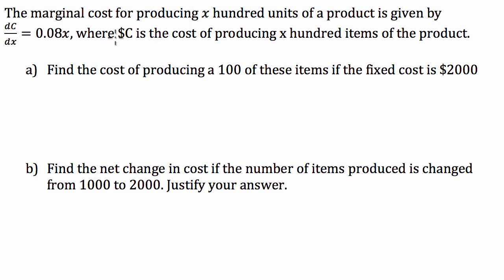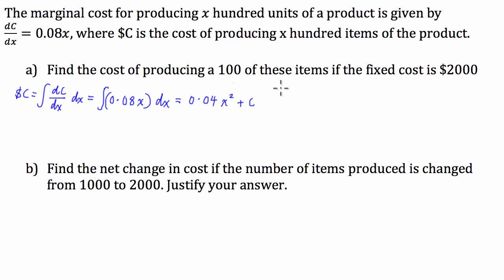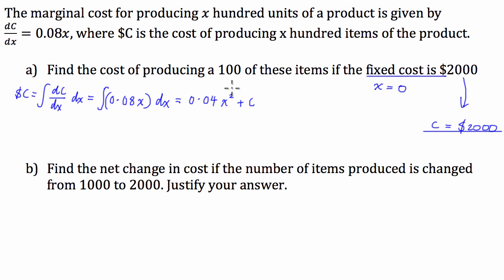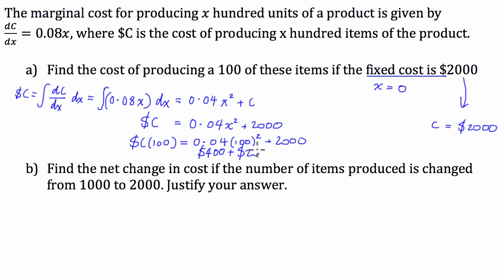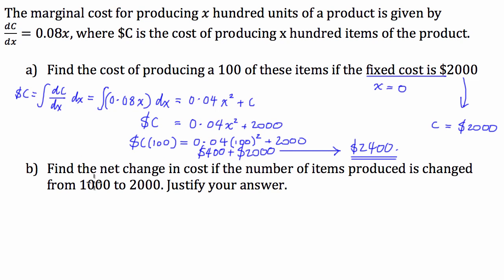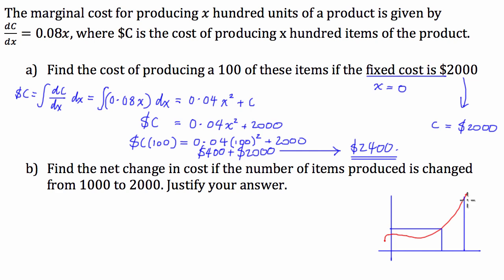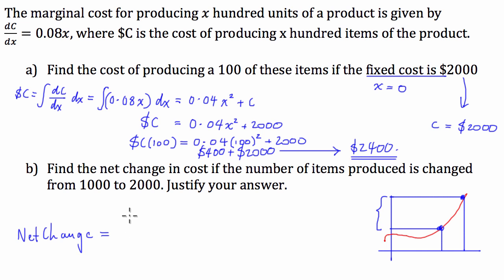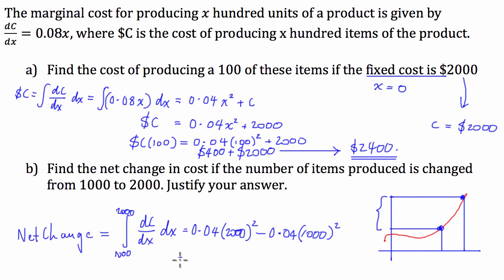Applications of Intergration: Net Change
In this video I go through an example of how to apply the fundamental theorem of calculus to a real world problem. Although it sounds really difficult, it is actually a pretty simple concept to master.

Harold :)